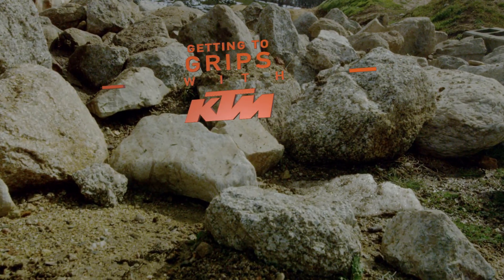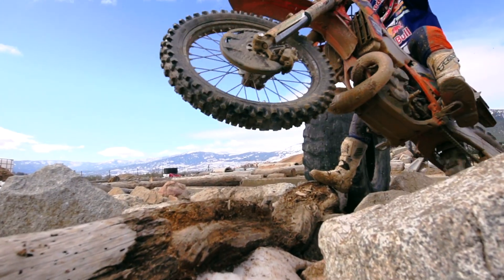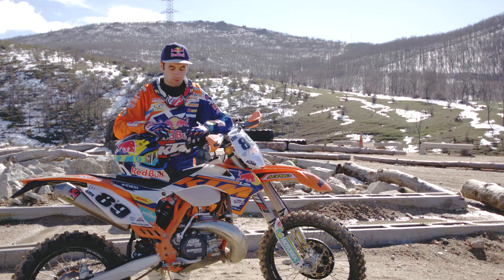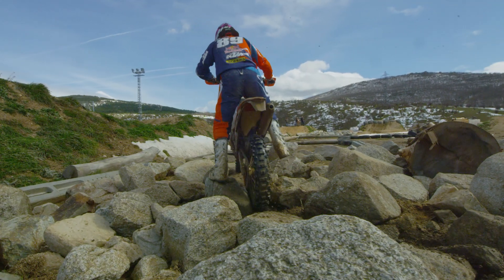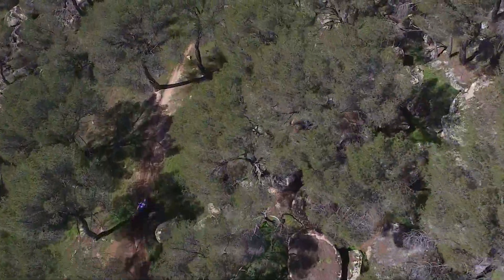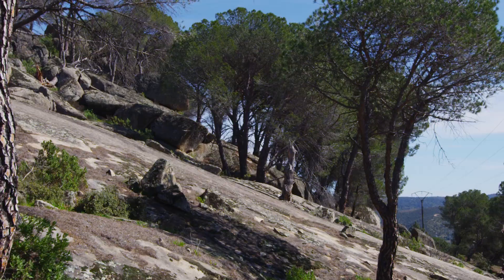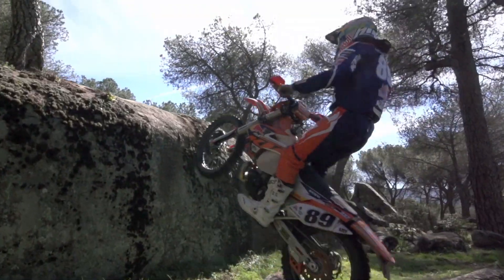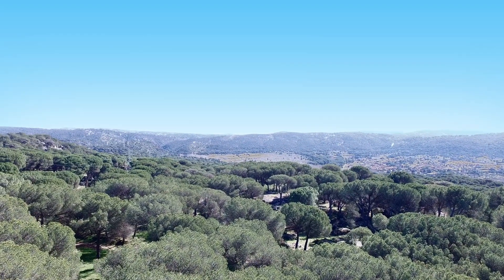Red Bull || Getting to grips with Alfredo Gomez || Hard Enduro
Created by RIDE Movies.